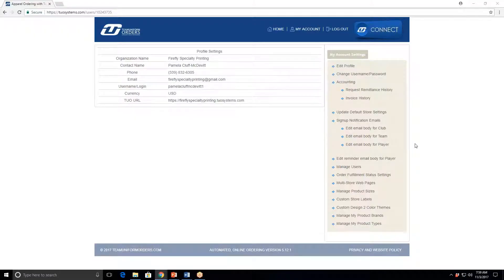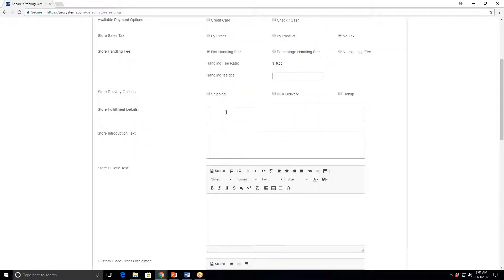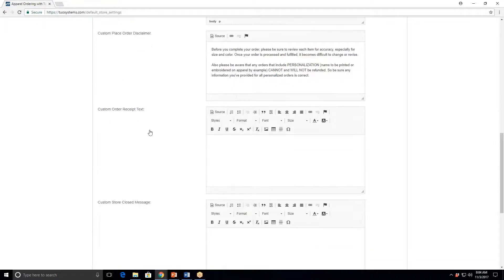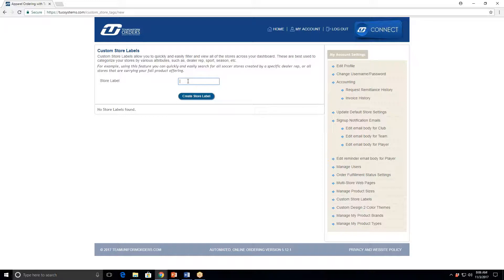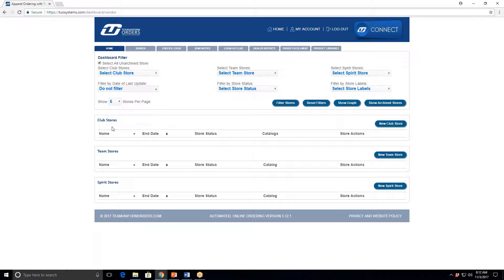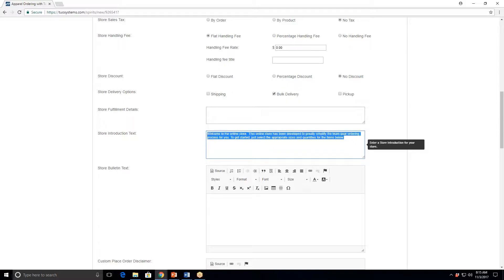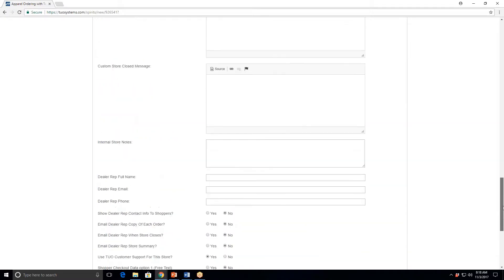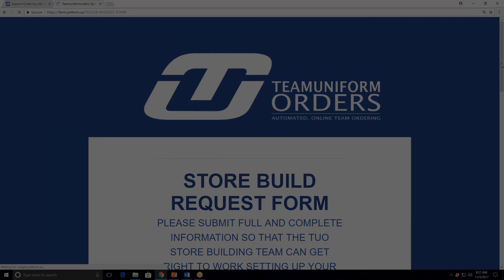TUO_OnBoardSession1_11_27_17